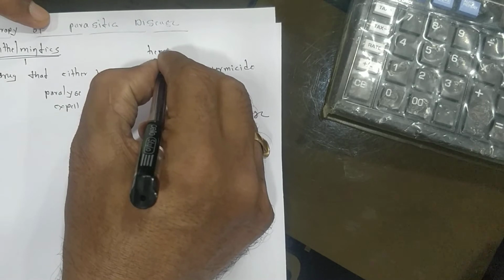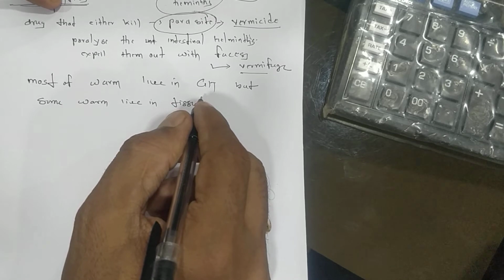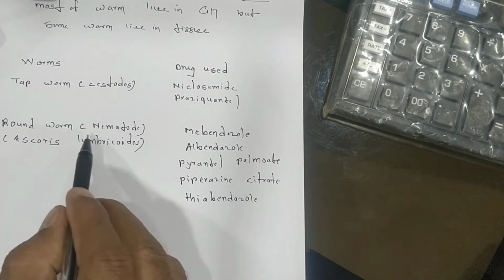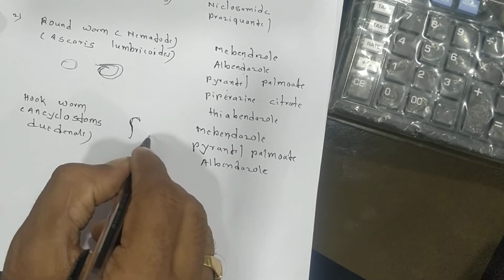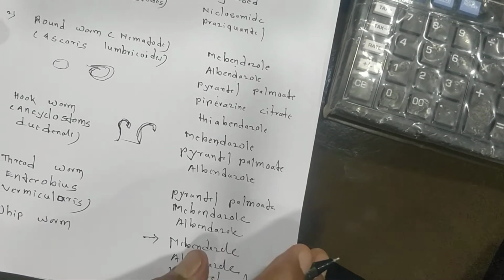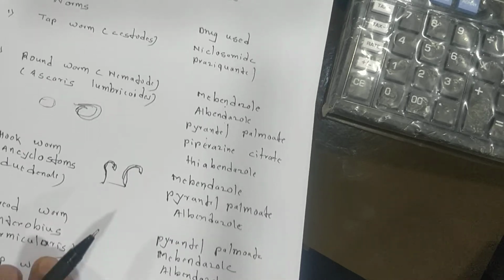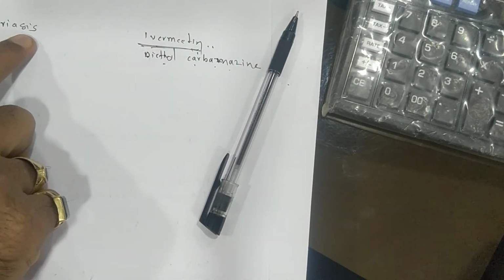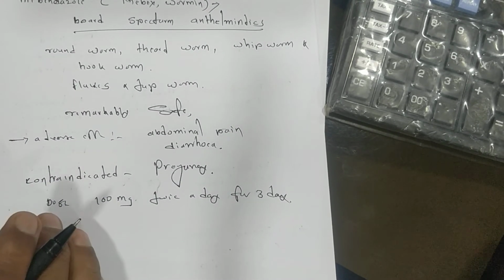P & T : Chemotherapy of parasitie disease. By Dr. Nitin Patil Sir.